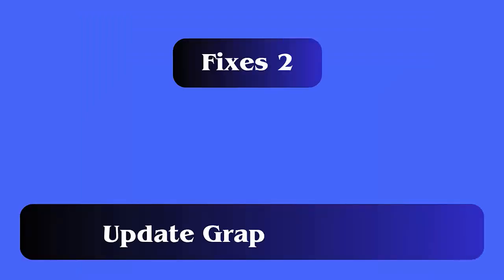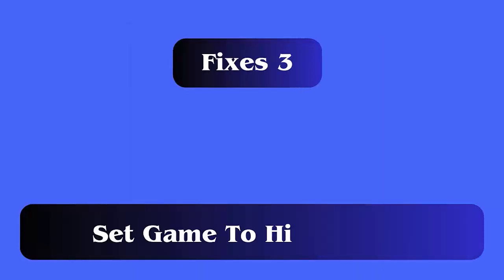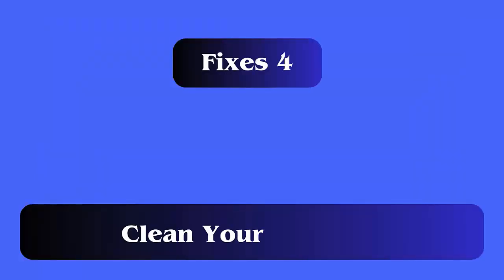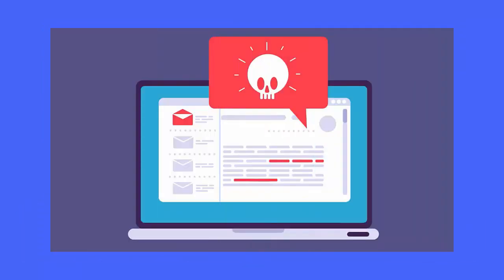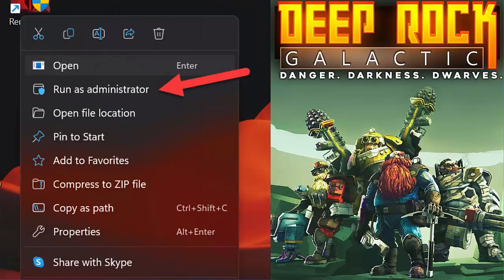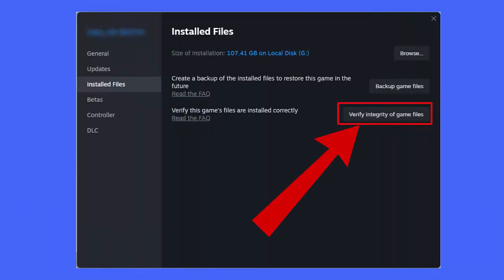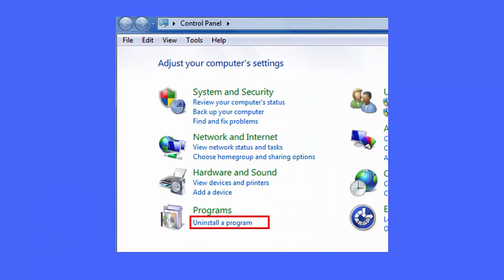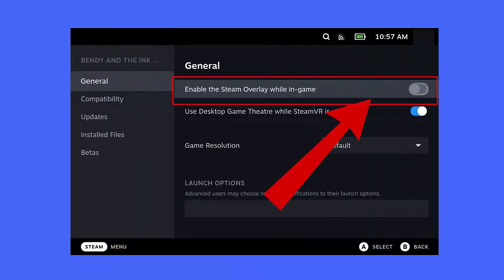[SOLVED] How To Fix Deep Rock Galactic: Survivor Low FPS, Stuttering, Freezing, Crashing Issue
Many users have reported about facing low FPS and stuttering issues on Deep Rock Galactic: Survivor game while playing. The problem can occur due to various reasons like incompatibility of game requirements, outdated graphics drivers, missing game files, and others. So in this video guide, you will learn some of the best ways to fix Deep Rock Galactic: Survivor Won’t Launch/low FPS/Freezing or Stuttering problem and play the game further without degrading the performance.

Key moments:
👉0:00 Intro & details
👉0:31 Fixes 1: Check System Requirements
👉0:48 Fixes 2: Update Graphics Drivers
👉1:06 Fixes 3: Set Game To High Priority
👉1:28 Fixes 4: Clean Your Computer
👉1:48 Fixes 5: Run The Game As An Administrator
👉2:05 Fixes 6: Verify Game Files
👉2:23 Fixes 7: Remove Unwanted Programs From System
👉2:41 Fixes 8: Disable Steam Overlay
👉3:01 Fixes 9: Reinstall Deep Rock Galactic: Survivor Game

Social Media-